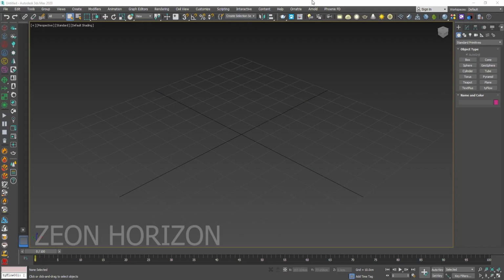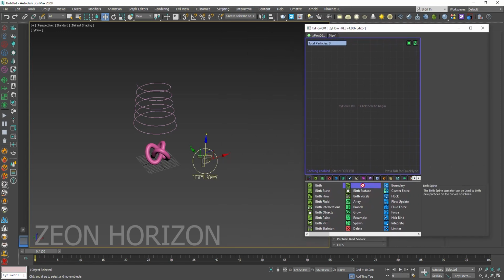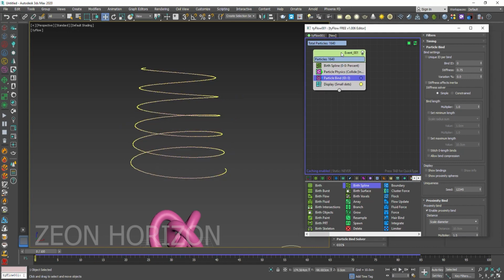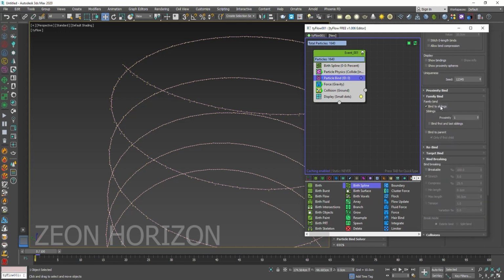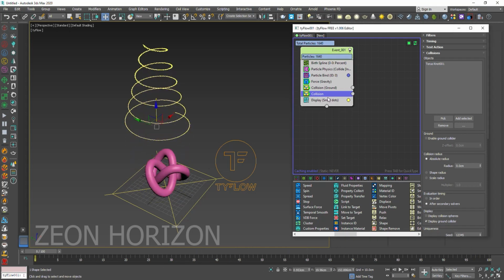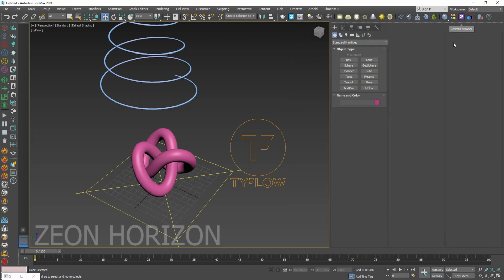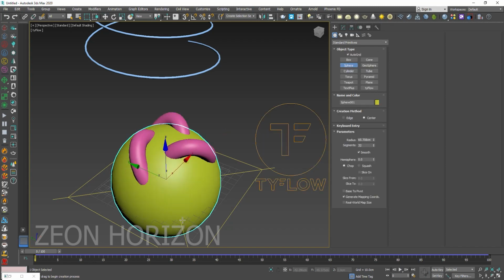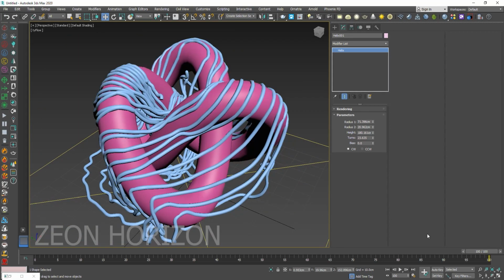Tyflow Dynamic and Realistic ROPE Animation Tutorial | 3DsMax & Tyflow